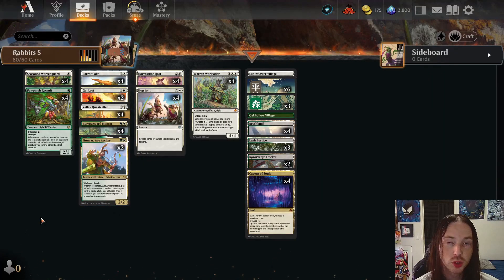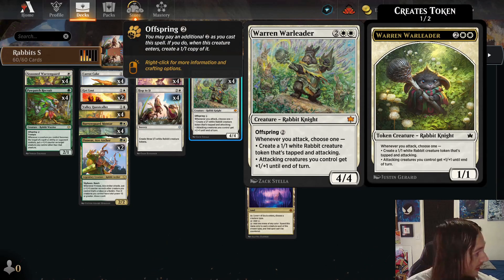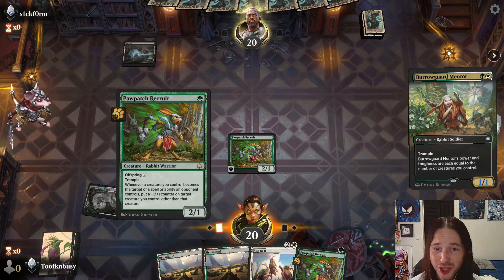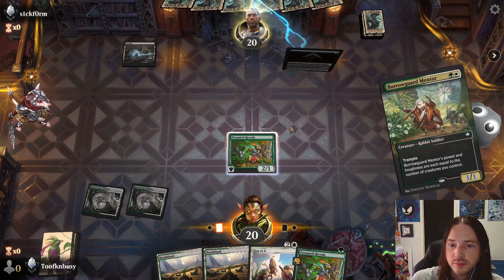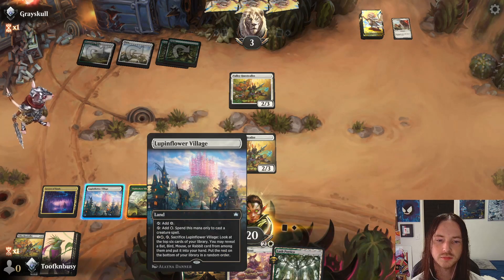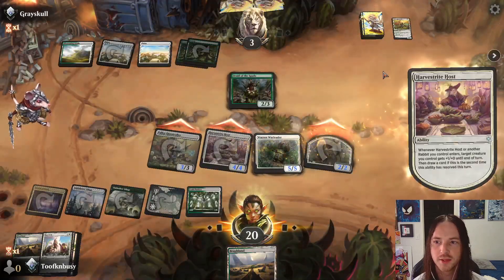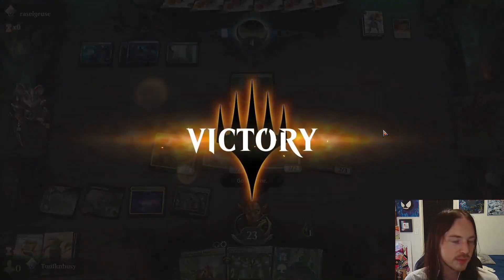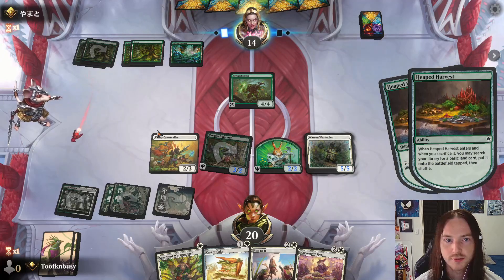Rabbits are BUSTED!! | Bloomburrow Standard MtG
How good are Green White Rabbits in Bloomburrow Standard?